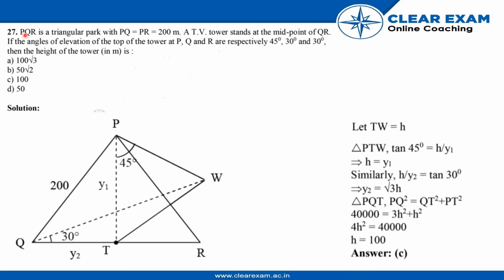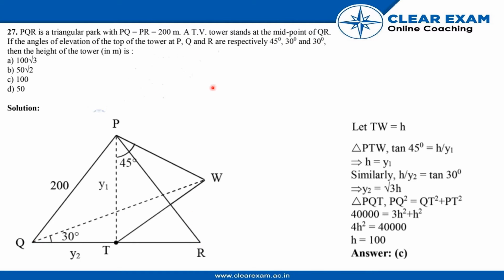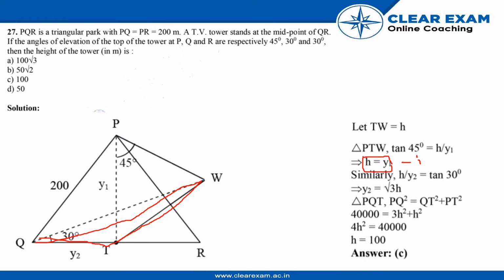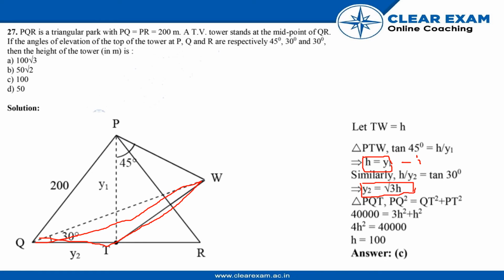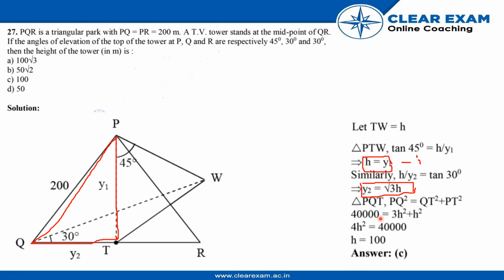JEE Mains Previous Year Paper 2018 | January-Shift 1 | Maths | ClearExam | Question 27